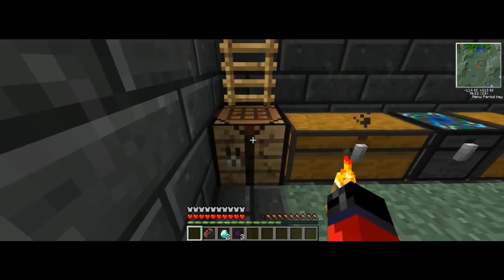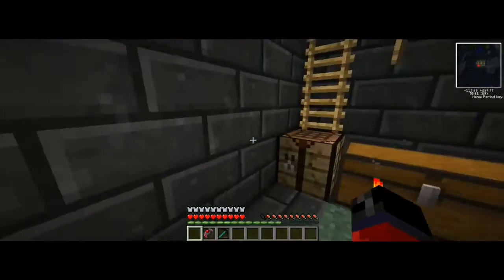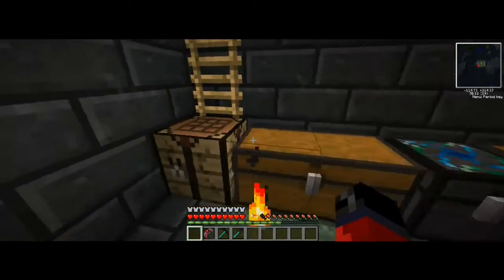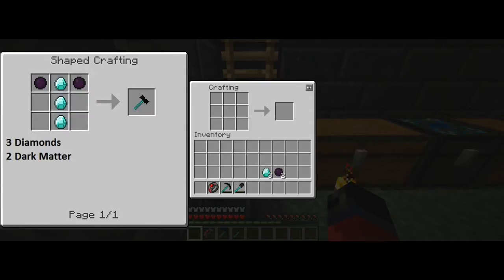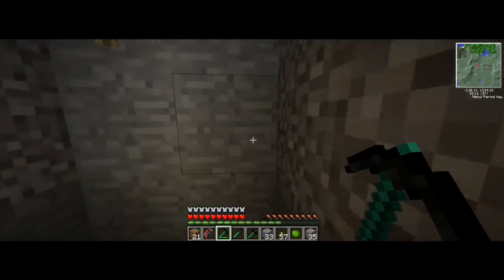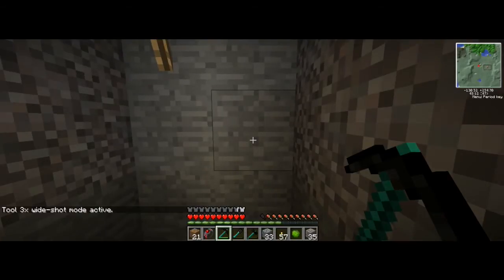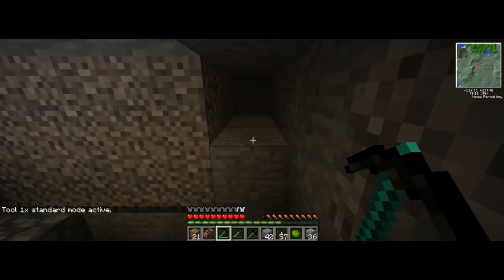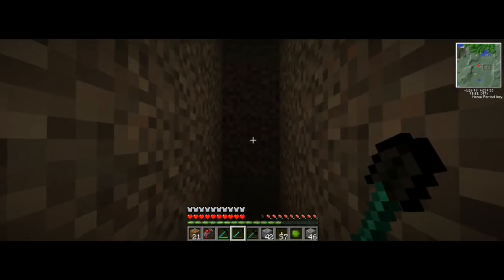Tekkit Crafting Dark Matter Pick, Shovel and Hammer! No Need for Diamond Tools.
Today we make the a set of tools out of Dark Matter. We will be using these tools to craft a Red Matter Morning Star in the next episode.